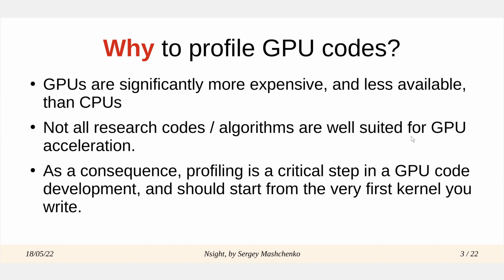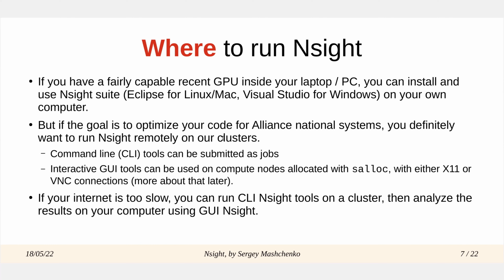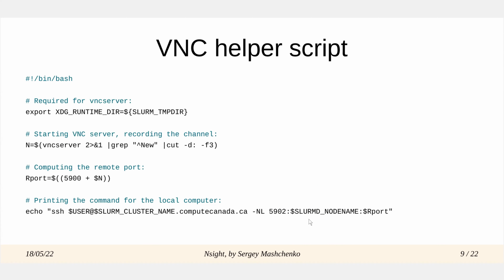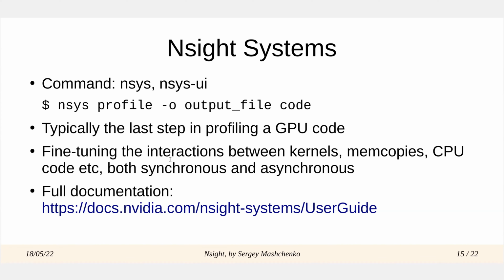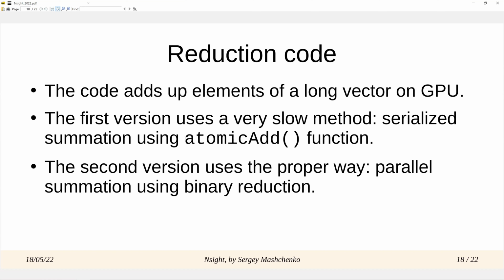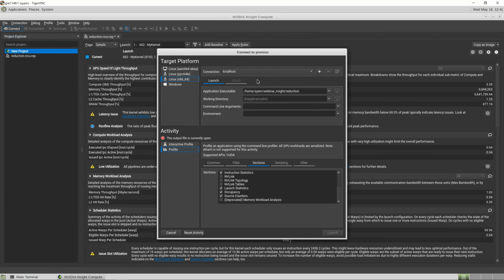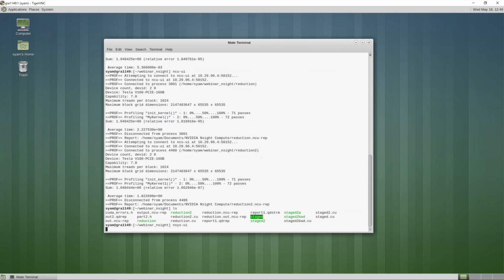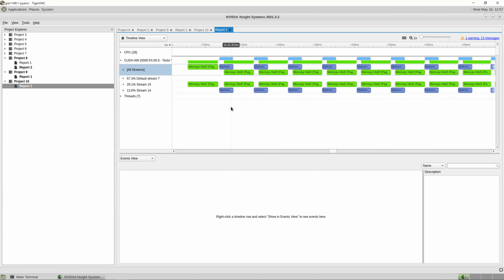Profiling GPU codes with Nsight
Nsight is NVIDIA's most advanced and recent set of profiling tools for GPU codes. Two specific packages from the set - Nsight Compute (an interactive kernel profiler for CUDA applications) and Nsight Systems (a full code performance analysis tool) - are installed on our clusters, and are the subject of this webinar. In this presentation I will describe setting up the software (including the steps required to run these graphics-heavy applications on our systems) and demonstrate their main features using some simple CUDA codes. No prior knowledge of CUDA is required.

00:00 : Introduction
23:29 : Live demo

This webinar was presented by Sergey Mashchenko (SHARCNET) on May 18th, 2022, as a part of a series of regular biweekly General Interest webinars ran by SHARCNET. The webinars cover different high performance computing (HPC) topics, are approximately 45 minutes in length, and are delivered by experts in the relevant fields. Further details can be found on this web